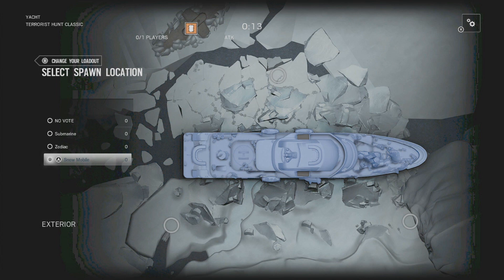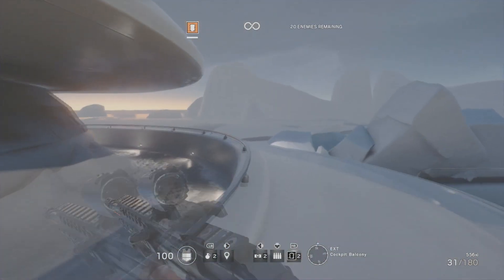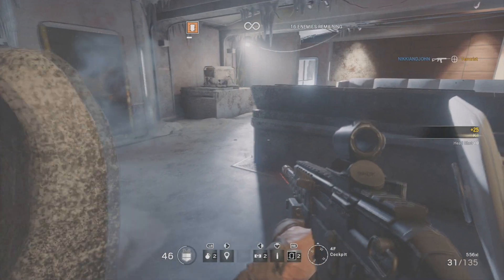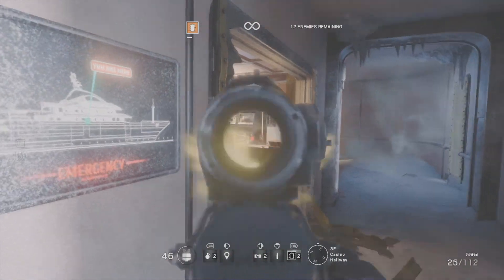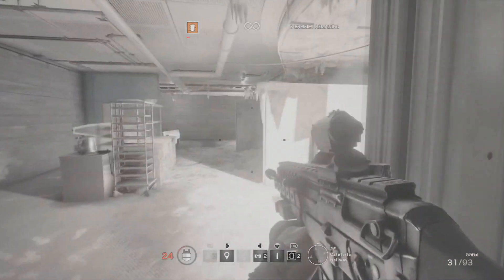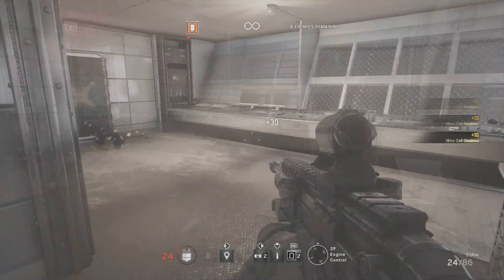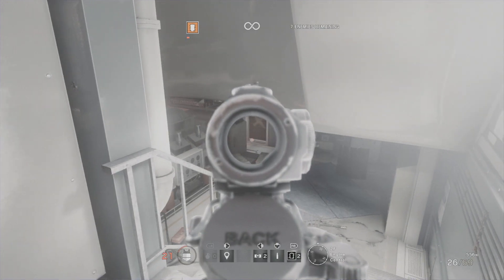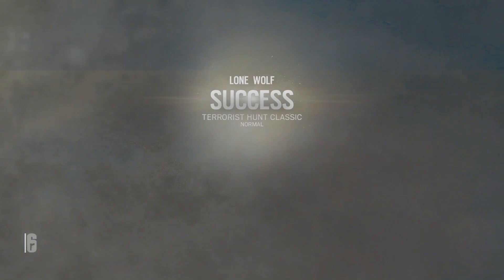RAINBOW 6 SIEGE: BLACK ICE MAP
The newest map is out for Rainbow 6! And its a YATCH!

Hello and welcome to Johns Games channel! Im John and I love to game. I grew up with gaming and I have a passion for it. I work with a few different gaming companies to bring you great content!

PC MC server:
Come help me build! ip 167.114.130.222